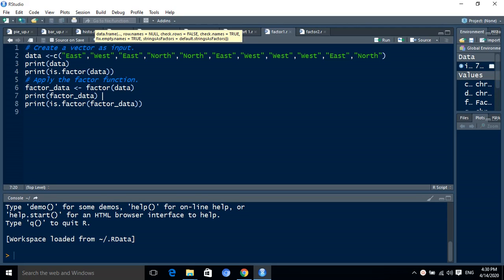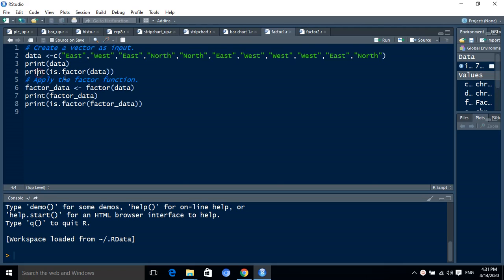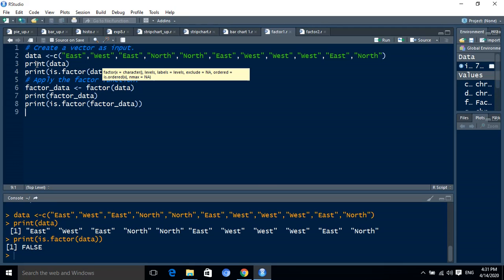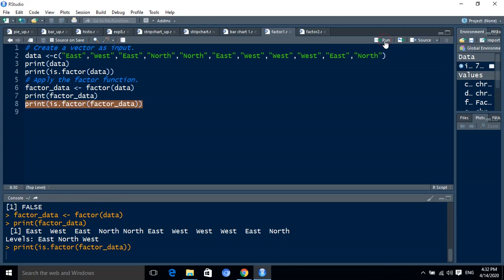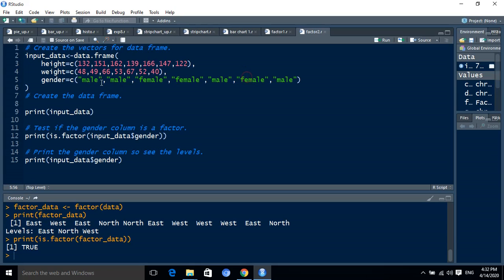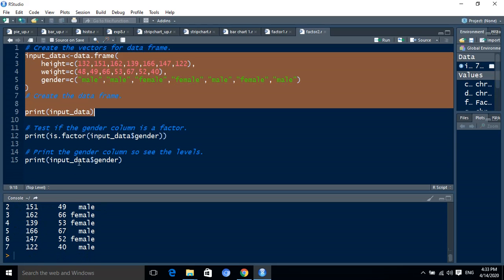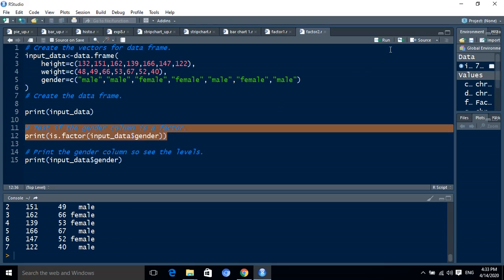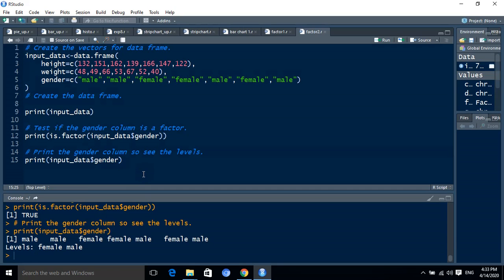IDR_FACTOR_EXP